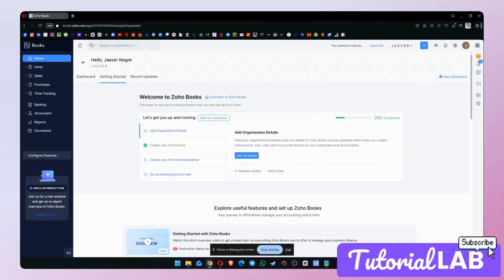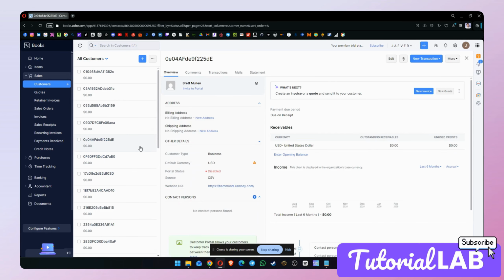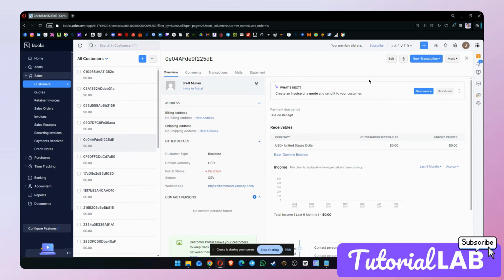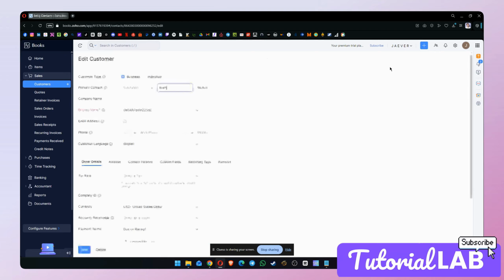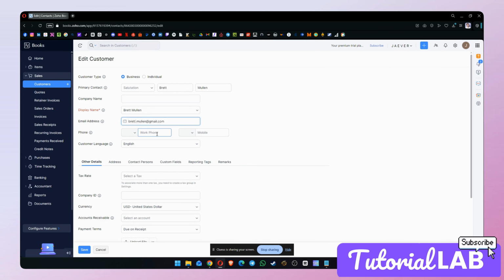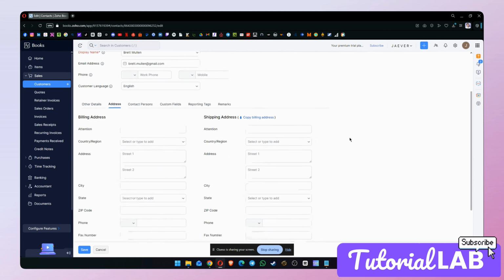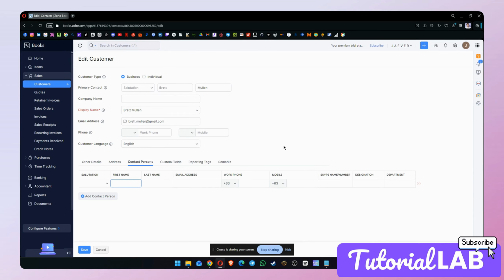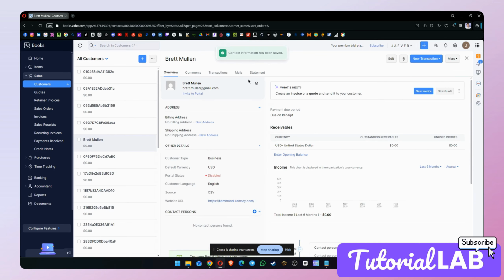How To Edit Client In Zoho Books (Step By Step)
How To Edit Client In Zoho Books

Hello everyone! Want to update your customer details in Zoho Books? In this guide, “How To Edit Client In Zoho Books”, I’ll walk you step by step through updating client information quickly and correctly. If you’ve been searching for “edit client Zoho Books” or “update customer Zoho Books,” this beginner-friendly explanation will help you get started the right way.

We’ll also cover updating custom fields, managing multiple contacts under one client, and saving changes without affecting existing invoices.

By the end of this guide, you’ll understand how to manage customers in Zoho Books, keep client records accurate, and maintain organized contact management for your business.